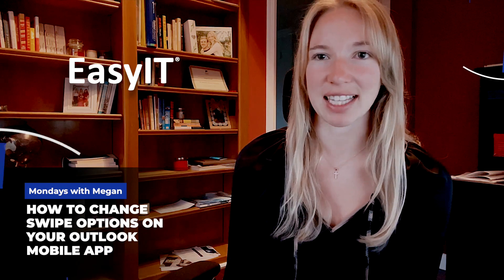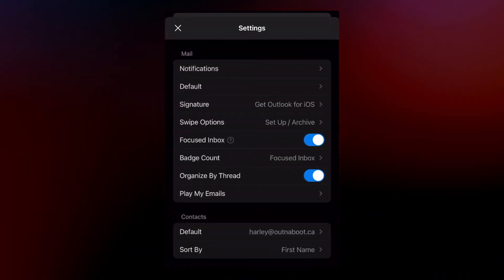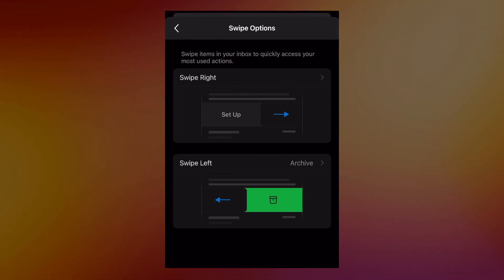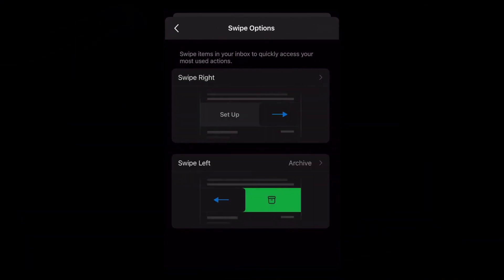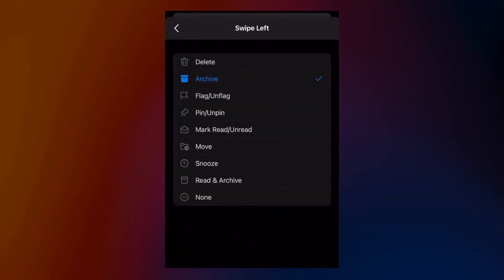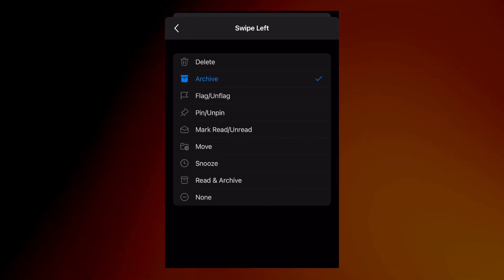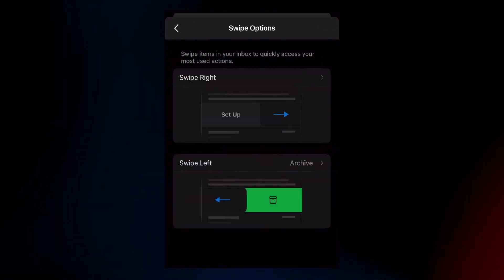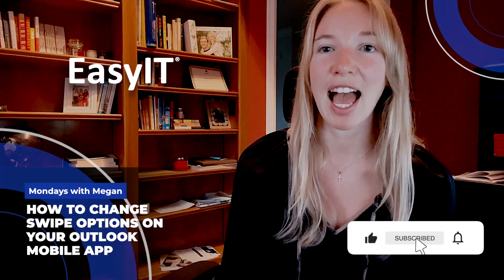Revolutionizing Email Management: Customize Your Swipe Options with the Outlook Mobile App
In today's fast-paced world, email management has become essential to daily life. With the Outlook Mobile App, you have the power to customize your experience and make email management more efficient. In this article, we delve into the benefits of customizing swipe options within the Outlook Mobile App, guiding you through the process step-by-step. By the end of this article, you'll have all the information you need to revolutionize your email experience and outshine other websites with unique content. Let's dive in!

Section 1: Outlook Mobile App - A Game Changer for Email Management

The Outlook Mobile App has transformed how we handle our inboxes, offering a seamless and user-friendly experience. The app allows you to access your emails from anywhere, stay organized, and collaborate with your team in real time. One of the most innovative features is the ability to customize swipe options, allowing you to tailor the app to your needs.

Section 2: The Power of Customizing Swipe Options

Customizing swipe options give you control over how you manage your emails, helping you save time and maintain a clutter-free inbox. By setting up these options, you can:

Archive or delete emails with ease
Flag important messages for later review
Mark emails as read or unread
Move emails to specific folders
Snooze emails to prioritize your workload

With these customizable options, you can streamline your email management process and stay on top of your inbox.

Section 3: How to Change Your Swipe Options in Outlook Mobile App

Setting up swipe options in the Outlook Mobile App is a simple process. Follow these steps to personalize your email experience:

Open the Outlook Mobile App on your smartphone or tablet.

Tap the Menu button (usually represented by three horizontal lines) in the top-left corner of the screen.

Scroll down and select Settings (represented by a gear icon).

Under Mail, tap Swipe Options to access the customization menu.
Choose the desired action for both Swipe Right and Swipe Left options.

You can select from Archive, Delete, Flag, Mark as Read/Unread, Move, and Snooze.

Once you have made your selections, tap Done to save your settings.
Remember, you can always return to the settings menu and adjust your swipe options as needed, ensuring the app continues to meet your evolving email management needs.

Section 4: The Benefits of Embracing Custom Swipe Options

By taking advantage of the customizable swipe options in the Outlook Mobile App, you can:

Increase productivity by managing emails more efficiently.
Prioritize important messages and declutter your inbox.
Streamline collaboration with your team through the seamless organization.

Enhance your overall email experience by tailoring the app to your preferences.

Customizing your swipe options is a simple yet powerful way to revolutionize your email management and stay ahead in a competitive online world.

ADDRESS
4150 Tuller Road,
Suite 234